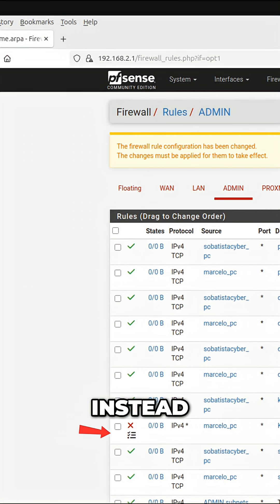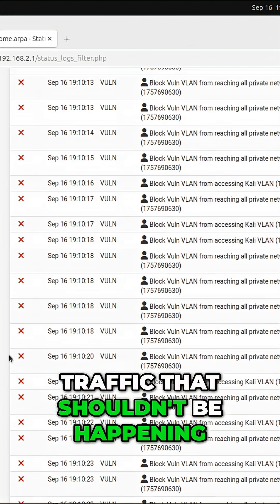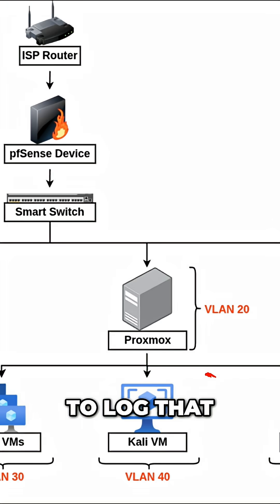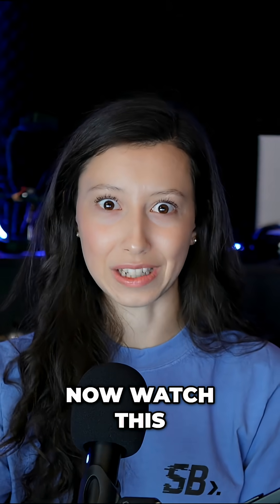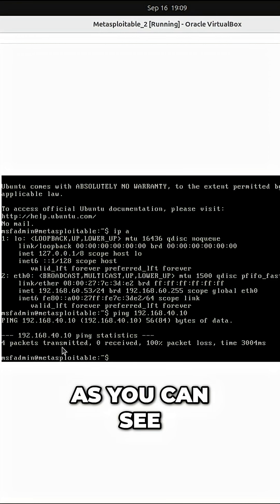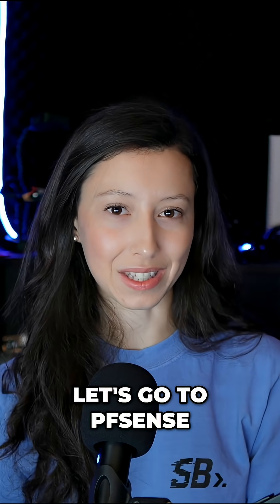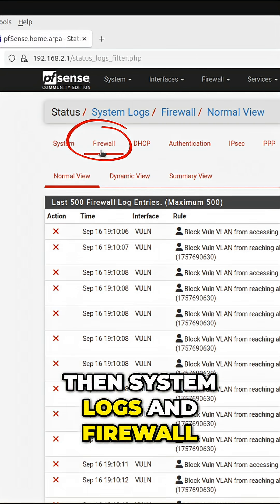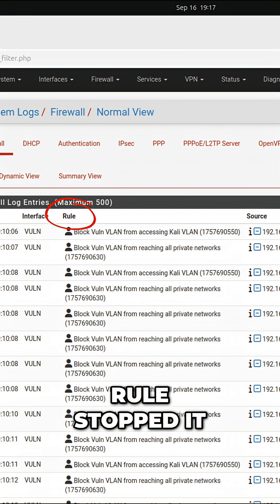The pfSense Setting Everyone Should Enable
Most pfSense users skip this… but once you turn it on, you’ll see your firewall completely differently.